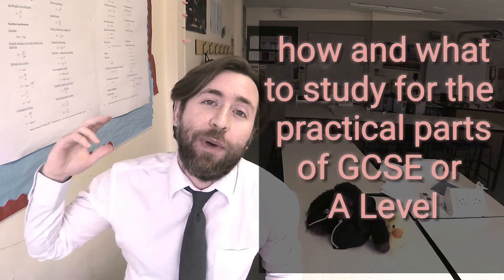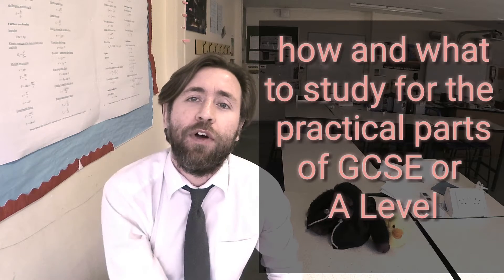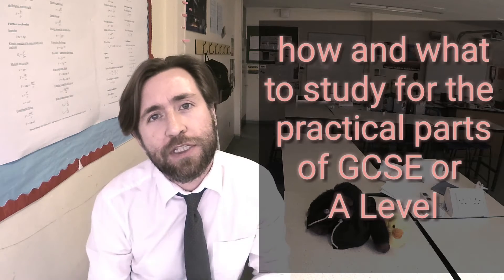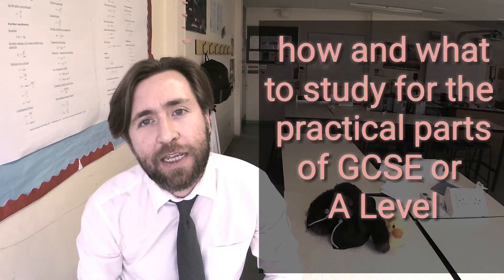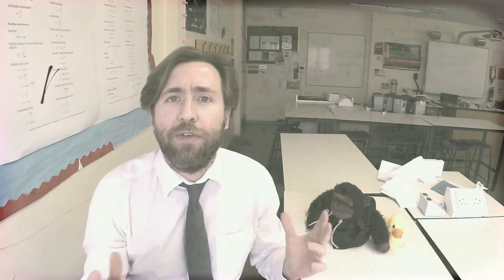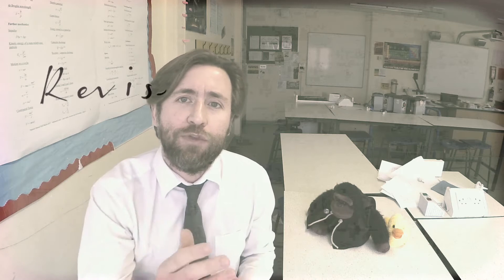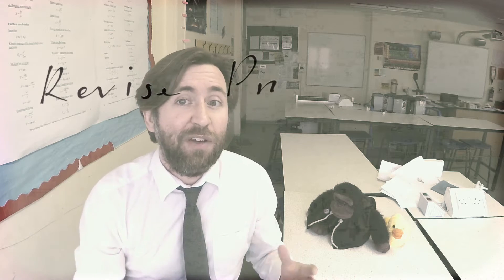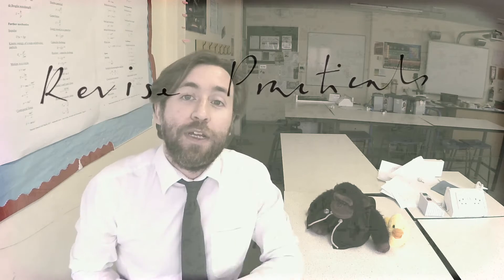How and what to study for the practical questions in GCSE and A Level Physics Exams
How and what to study for the practical questions in GCSE and A Level Exams.  Tips on preparing for the practical questions in exams, including what you can be asked and what you need to know!

Lab books with core/required practicals!
GCSE
AQA
A Level:
AQA
Edexcel